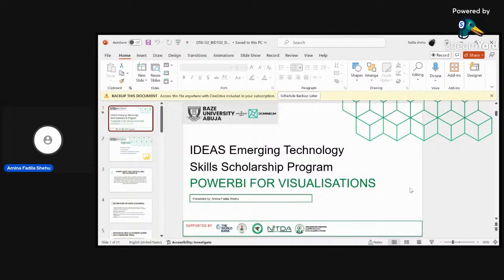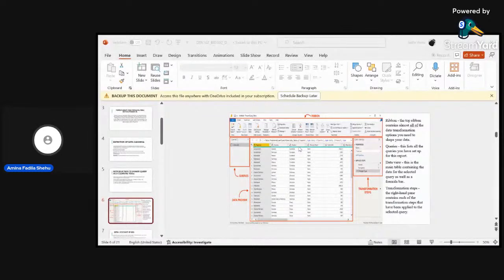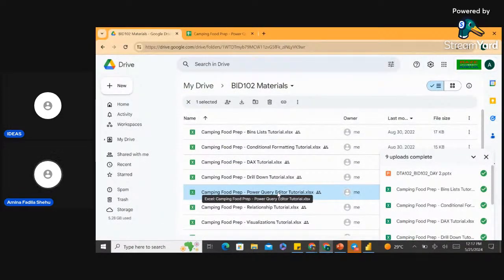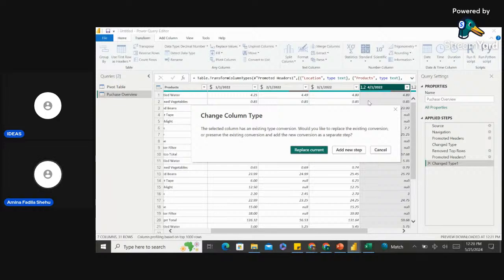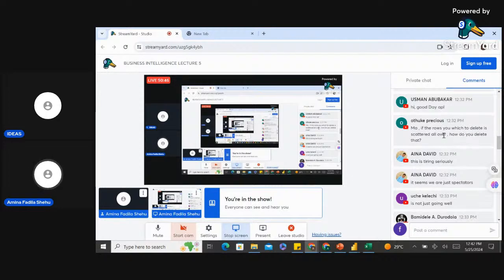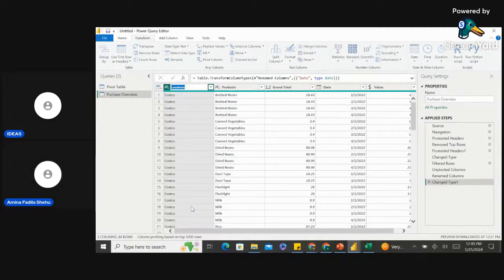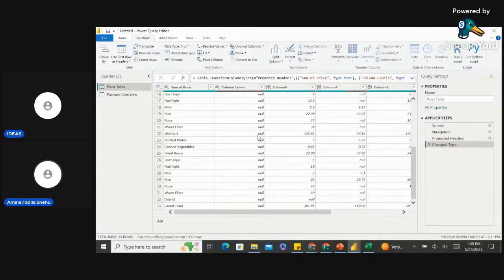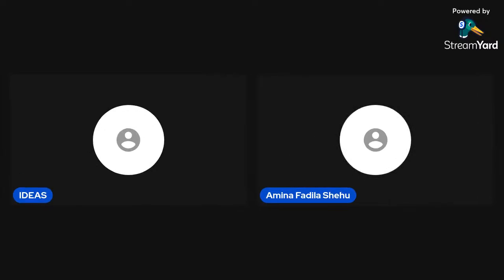BUSINESS INTELLIGENCE LECTURE 5